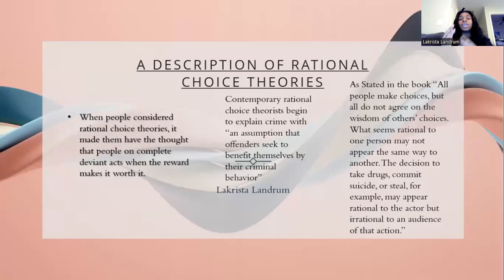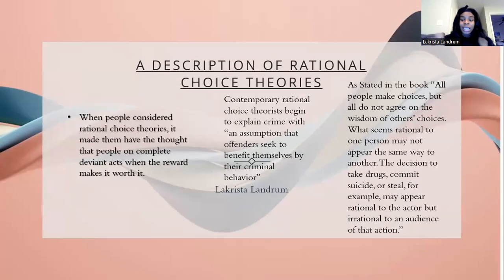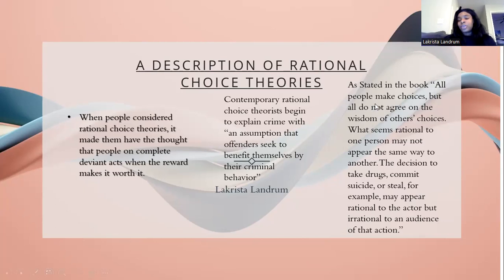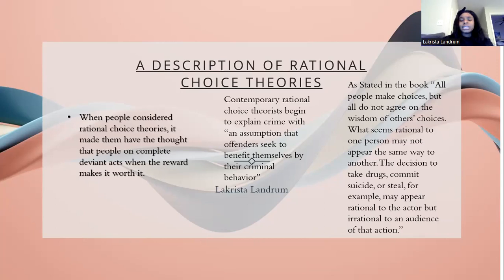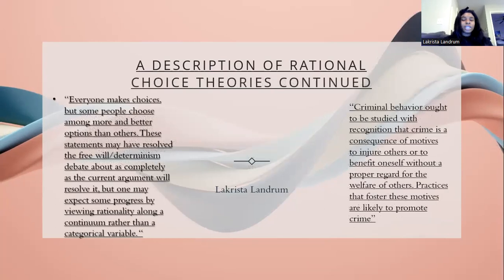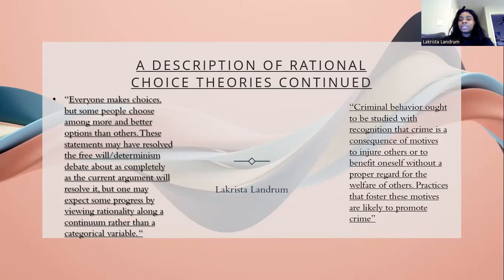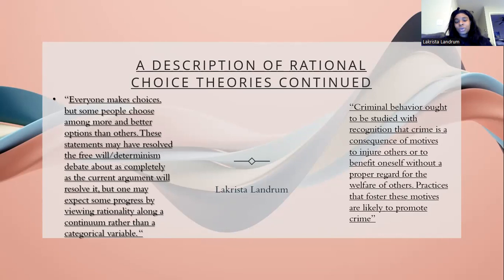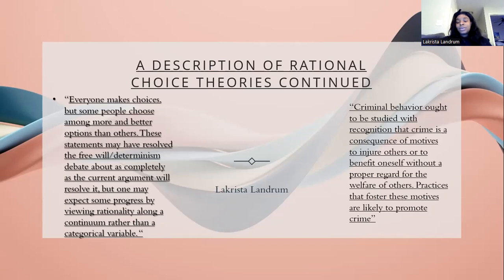Rational Choice Theory